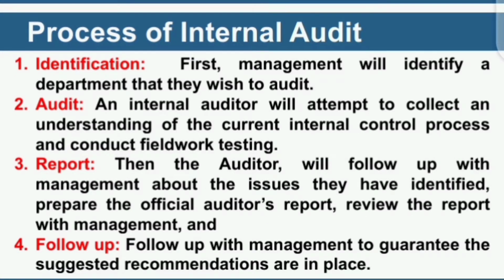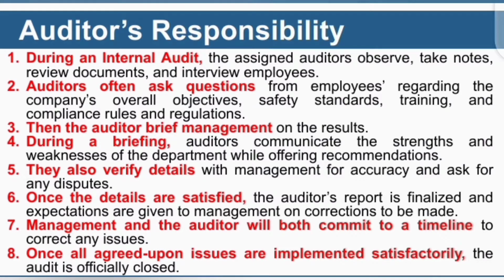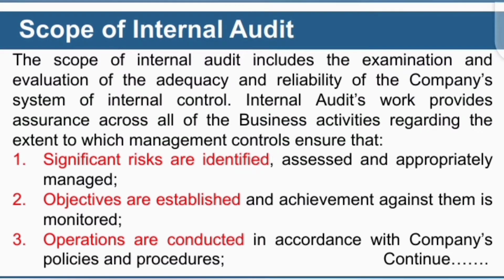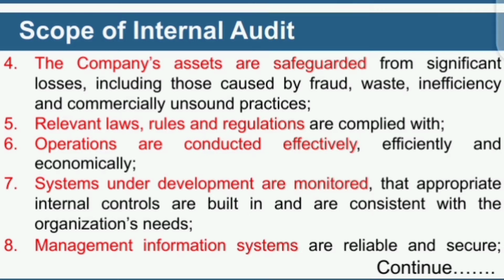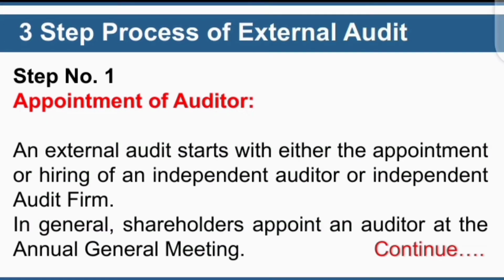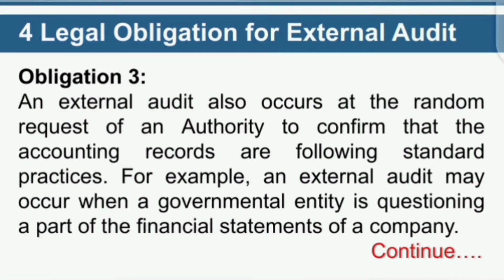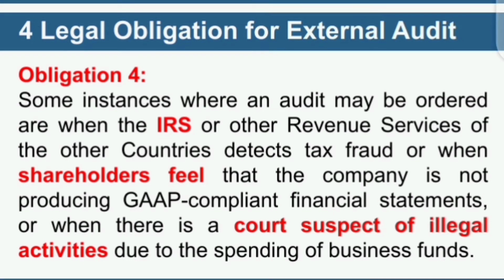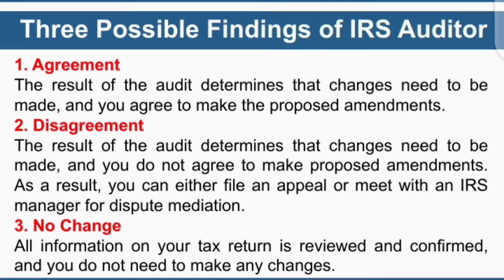Navigating Business Audits || A 20-Minute Comprehensive Guide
In this comprehensive 20-minute video, embark on a journey through the intricate landscape of business audits. Gain a deep understanding of the audit process, from its fundamental principles to practical implementation. Discover invaluable insights on how to prepare, conduct, and navigate audits effectively, ensuring compliance, transparency, and business success. Whether you're a business owner, manager, or simply looking to grasp the essentials of auditing, this video is your key to mastering this critical aspect of corporate governance. Join us as we demystify business audits in just 20 minutes, empowering you to make informed decisions and secure your organization's financial integrity.